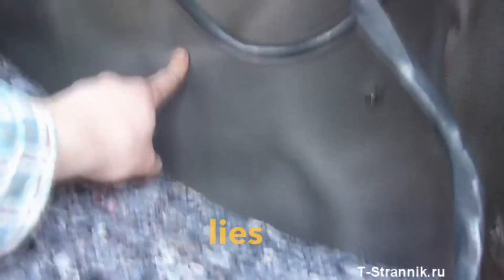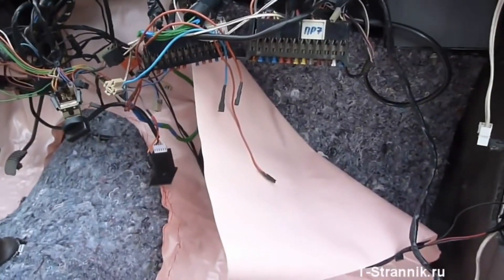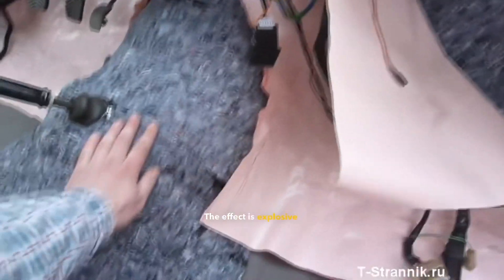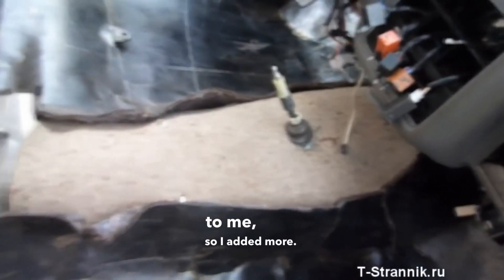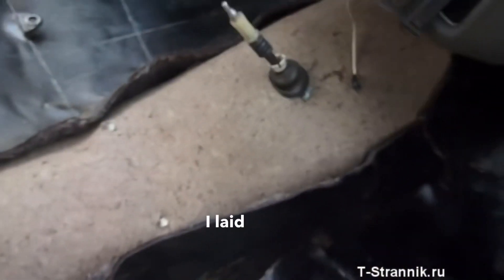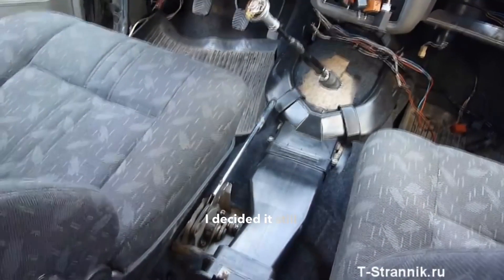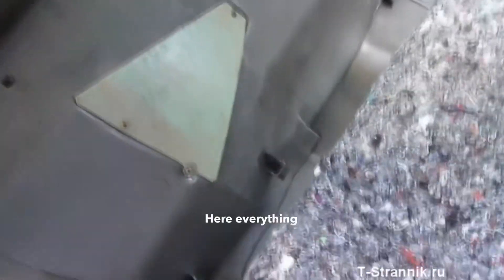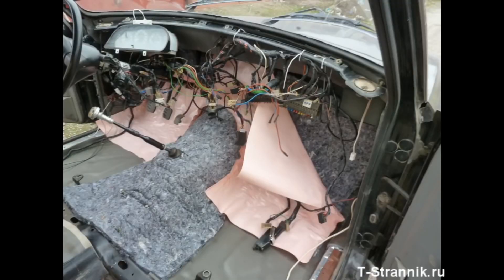COMPLETE VIBRATION AND NOISE INSULATION OF THE CAR BY YOURSELF. PART 2. FELT SOUNDPROOFING - DIY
Embark on the journey of enhancing your driving experience with the second part of our DIY series - "Complete Vibration and Noise Insulation of the Car By Yourself." In this installment, we delve into the world of felt soundproofing, providing you with step-by-step guidance on achieving a quieter and more comfortable ride.

Explore the art of car soundproofing and vibration insulation as we walk you through the process of using felt materials for effective noise reduction. Discover the satisfaction of transforming your car into a peaceful haven with our comprehensive tutorial.